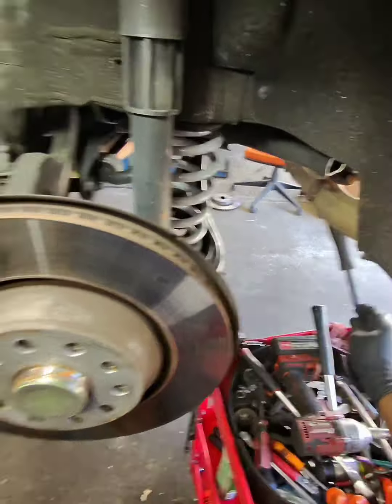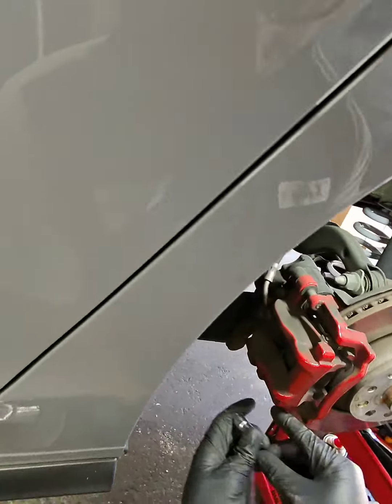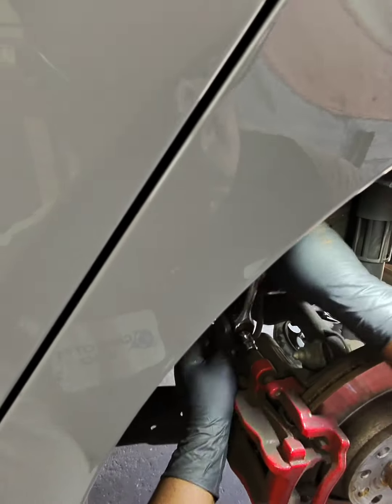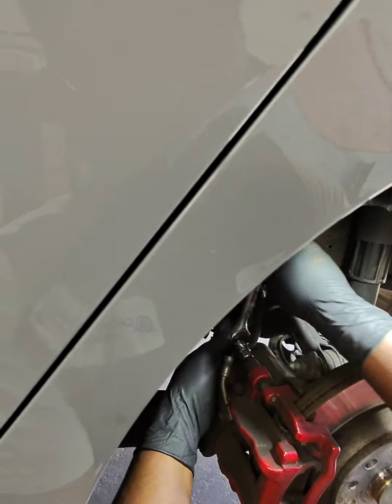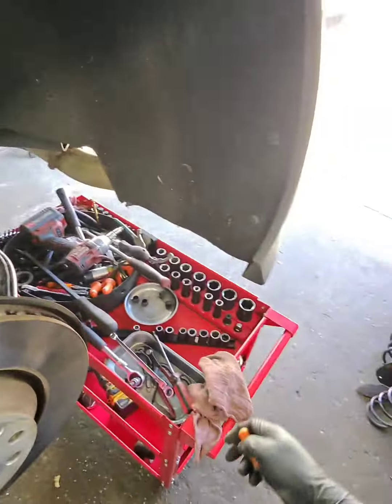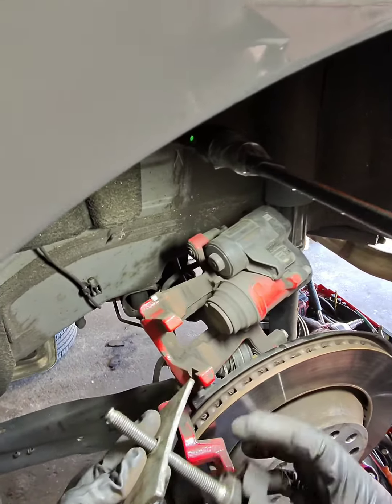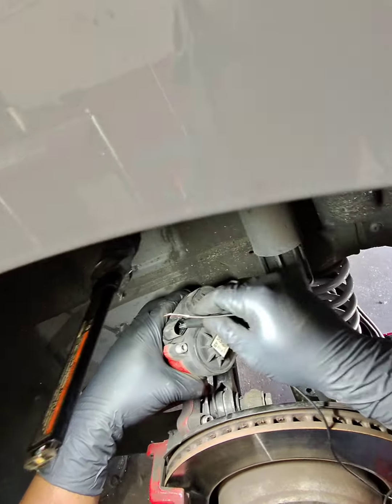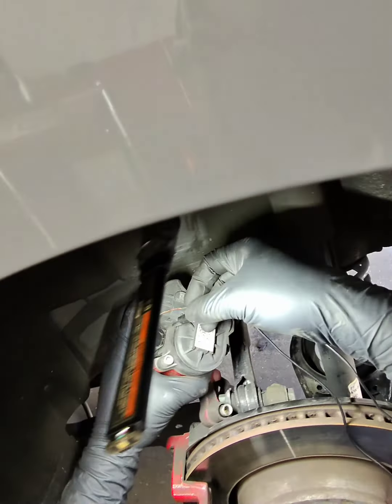How to do Rear Brakes and Rotors on 2023 VW GTI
2023 VW GTI. I'm showing how to change the rear brake pads and rotors on this one, also showing how to retract the electric parking brake without a scan tool...